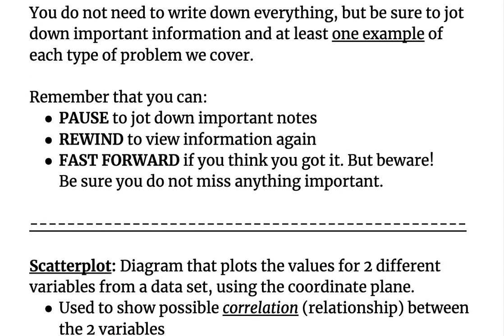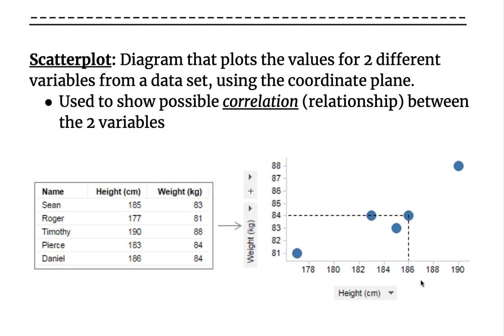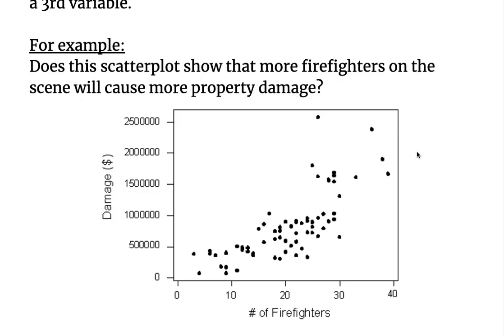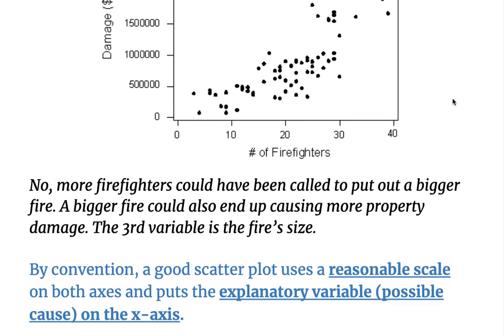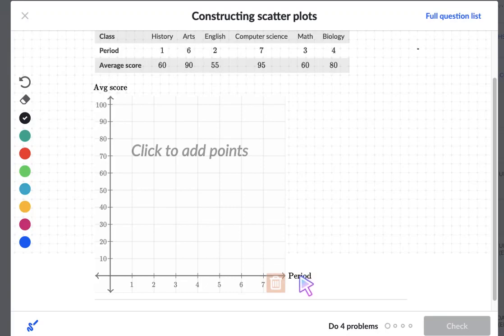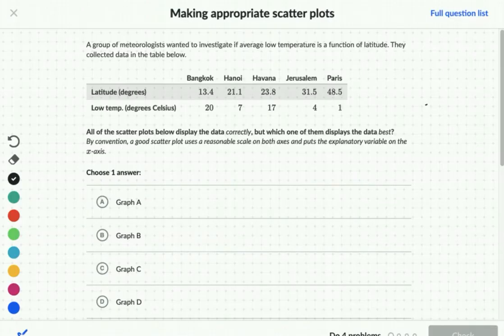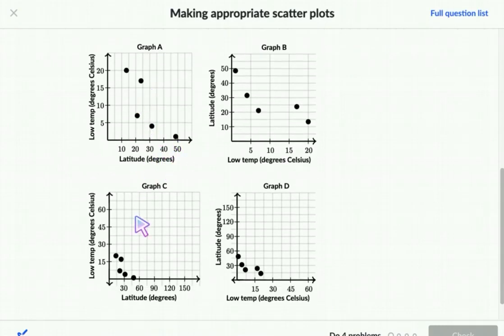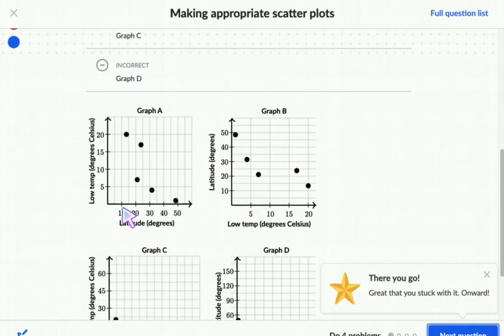8th Grade Math: Constructing Scatterplots